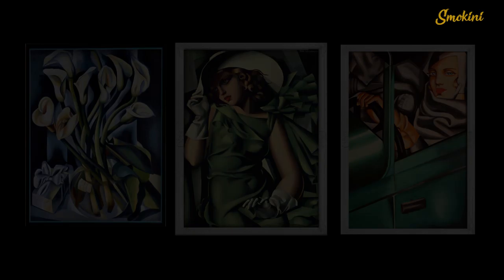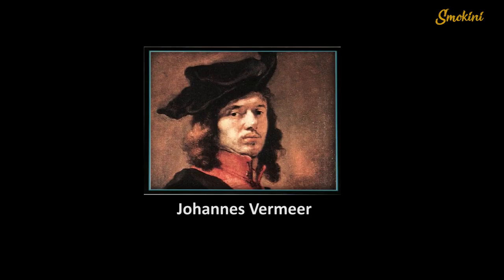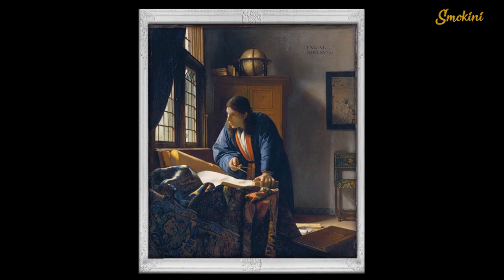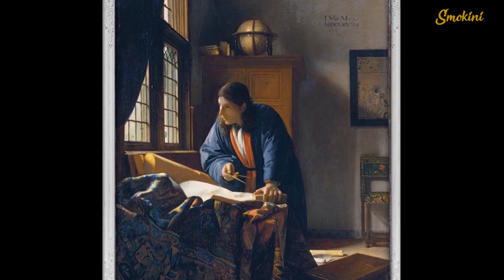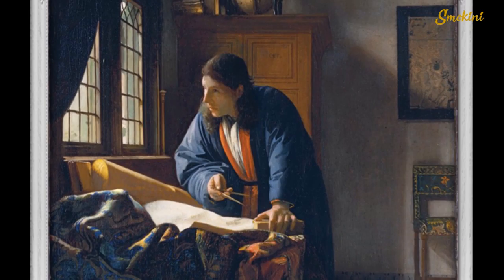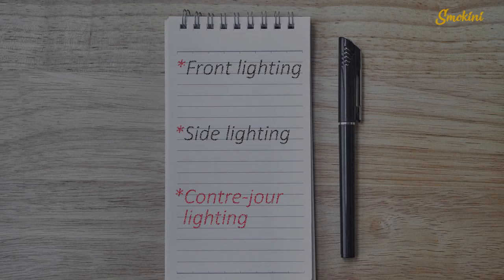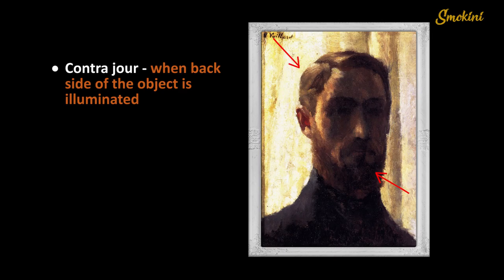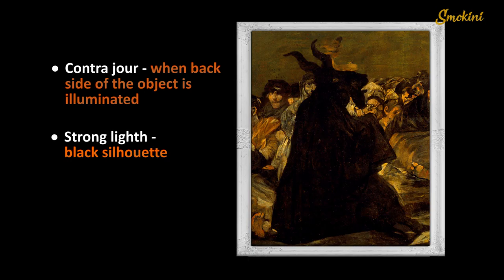Painting with light - the secret language of art / Part 1/ Art lessons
“A painter should begin every canvas with a wash of black, because all things in nature are dark except where exposed by the light.”
It`s inexplicable how light affects our emotions and leads us into different realities - from the darkest to the most sublime places. Those who have discovered the mystery of light are those whose paintings last through the ages -magicians who use that tool so virtuosic that we even don`t realise why we`re so fond of their art. Luckily, the paintings keep this knowledge and by exploring them we can find many vital tips that we can use in our work. Shall we start?